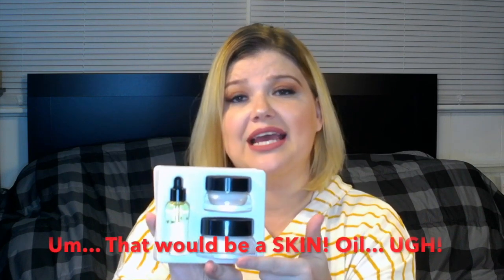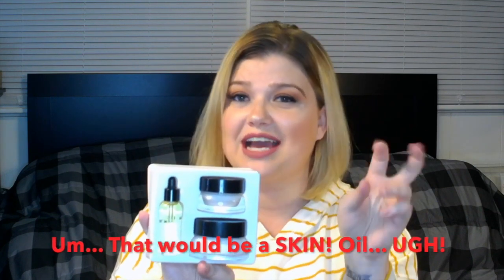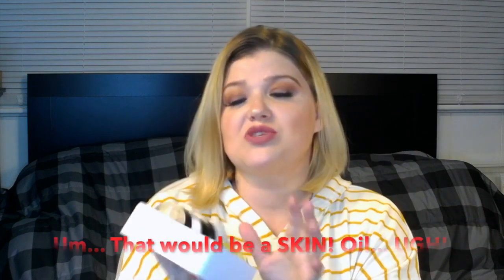High End and Colour Pop Haul February 2019 Neiman Marcus And Saks Sale!